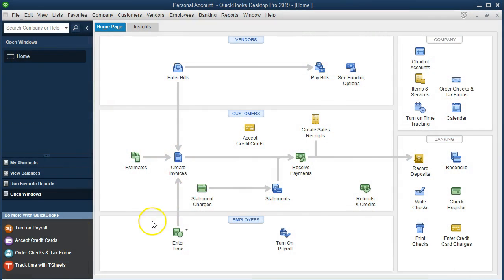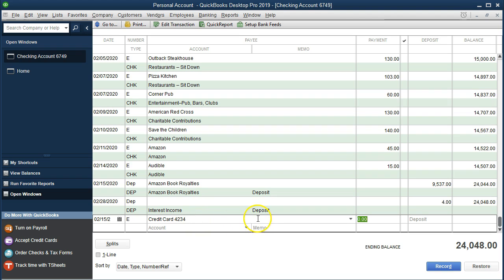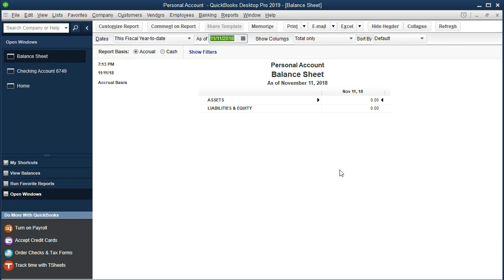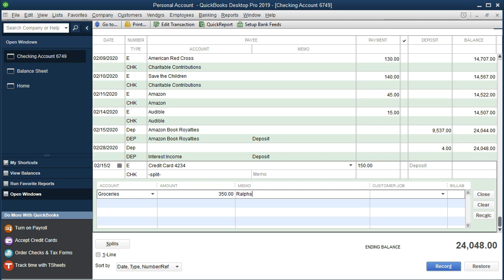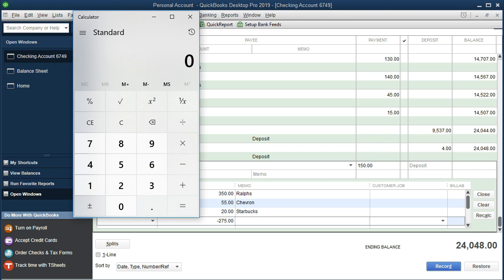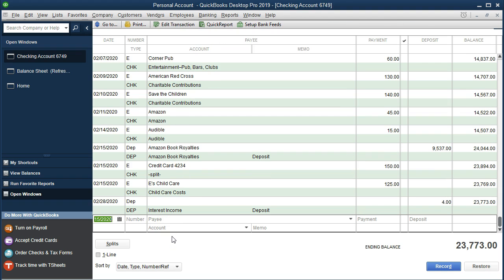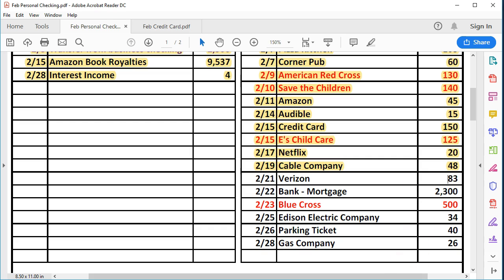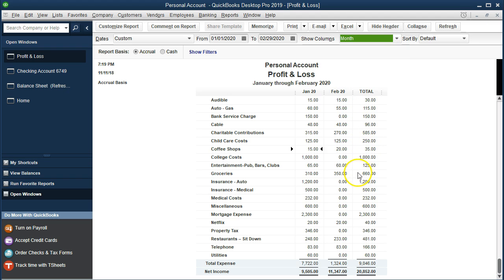QuickBooks-Enter Personal Cash Outflows Credit Cards, College Costs, & Phone